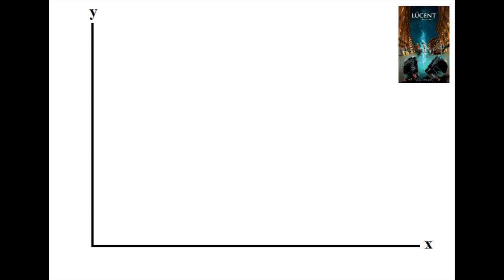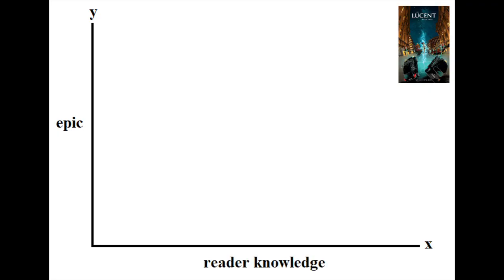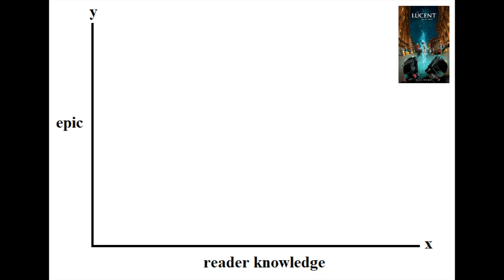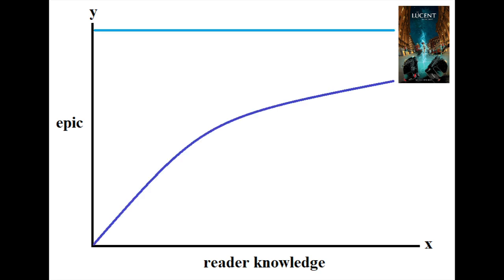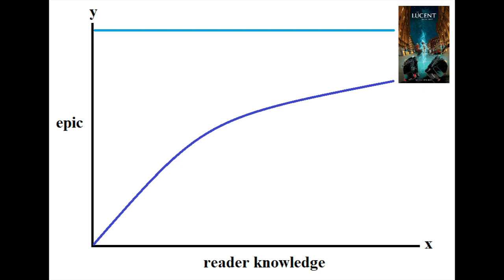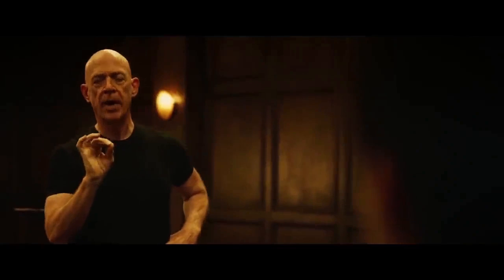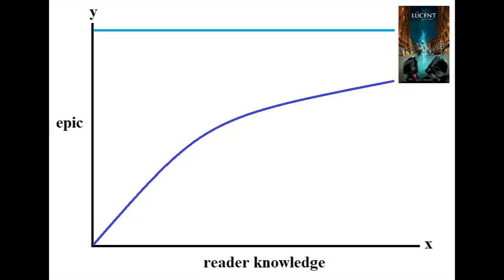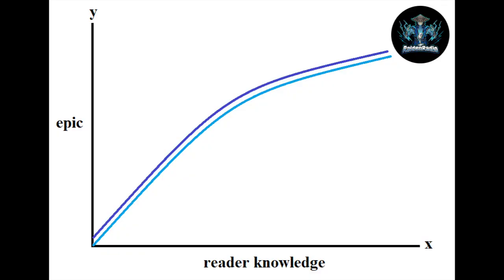Meditations On The Lucent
Grab a copy of the Lucent.